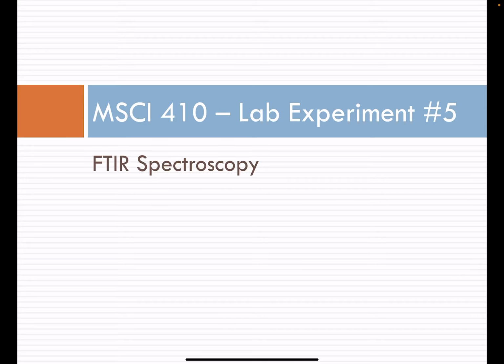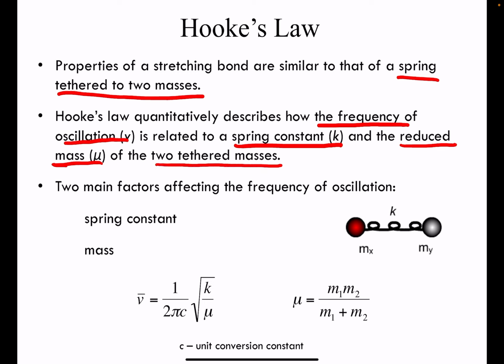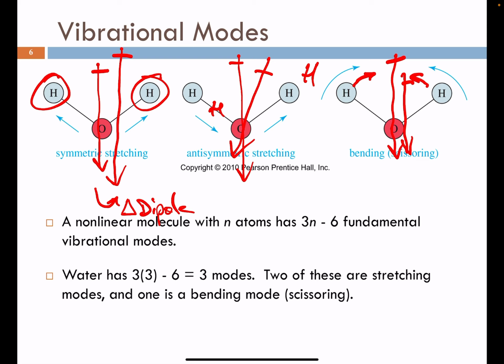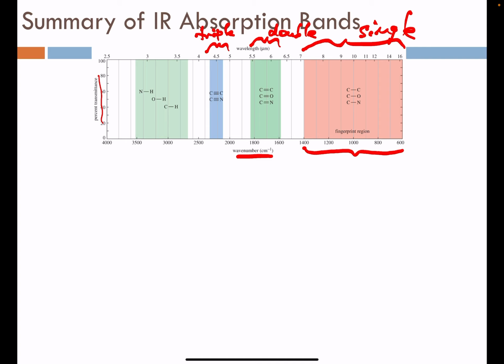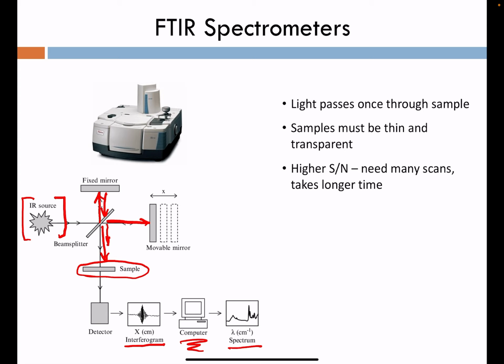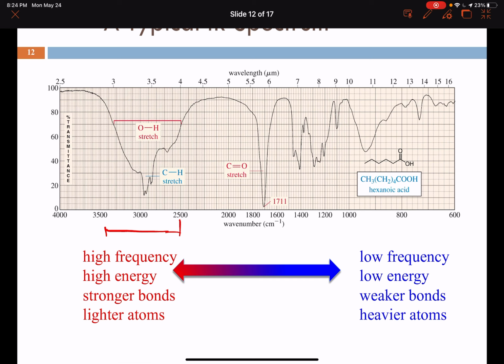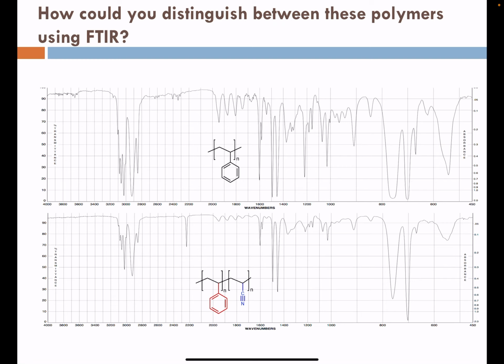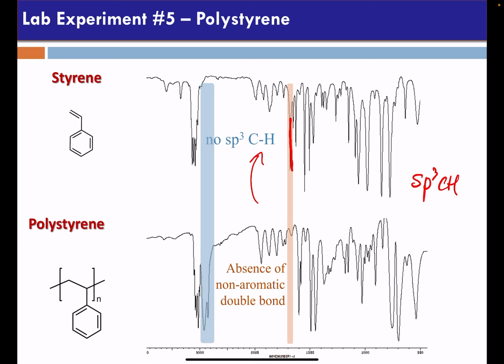MSCI 410 - FTIR Spectroscopy